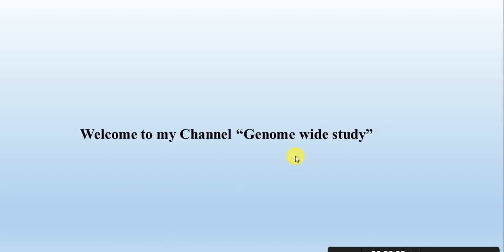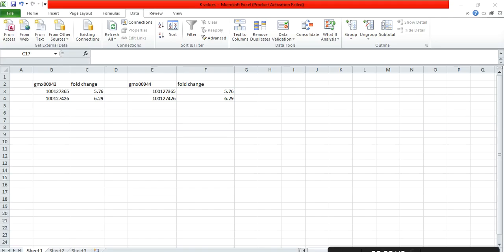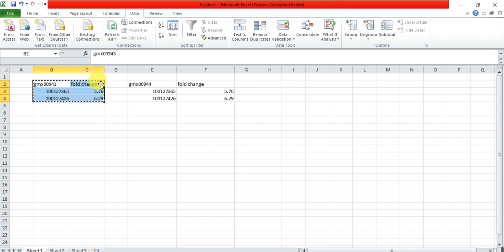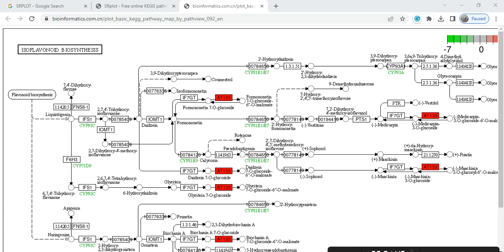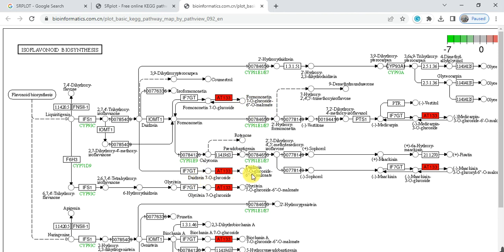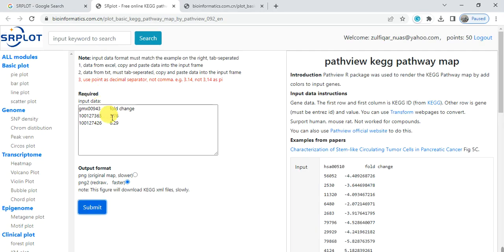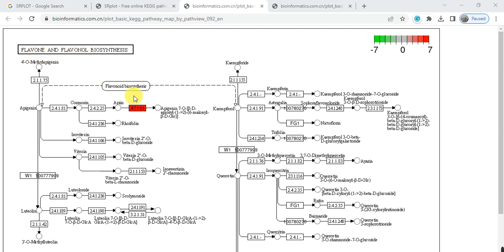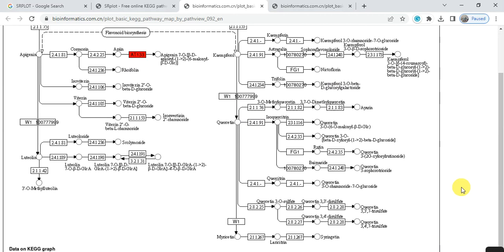Simplest method to Draw KEGG Pathway Map Part02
In this video, we will find the IDs of our gene by using the protein sequence. These IDs will be used to construct the KEGG pathway Map.
KEGG Pathway Database
Pathway analysis of Gene, Protein & Enzyme
KEGG Map IDs
KEGG map construction
How to construct pathway in keg
How to show genes in Pathway
How to use eggnog mapper to get the GO IDs?
eggnog mapper to get the KEGG IDs?
eggnog mapper to get the KO IDs?
eggnog mapper to get the Ko num IDs?
eggnog mapper to get the E.C IDs?
Protein sequence in EggNog mapper to find Kegg IDs?
Pathway diagram
How to make Kegg pathway diagram?
KEGG (Kyoto Encyclopedia of Genes and Genomes) is a database resource that integrates genomic, chemical, and systemic functional information. In particular, gene catalogs from completely sequenced genomes are linked to higher-level systemic functions of the cell, the organism, and the ecosystem.
KEGG PATHWAY is a collection of manually drawn pathway maps representing our knowledge of the molecular interaction, reaction and relation networks for: 1. Metabolism. Global/overview Carbohydrate Energy Lipid Nucleotide Amino acid other amino Glycan.